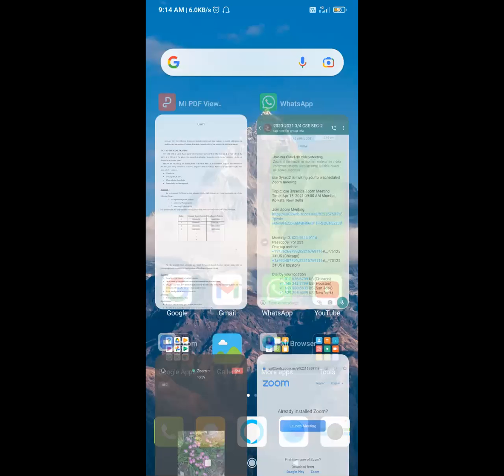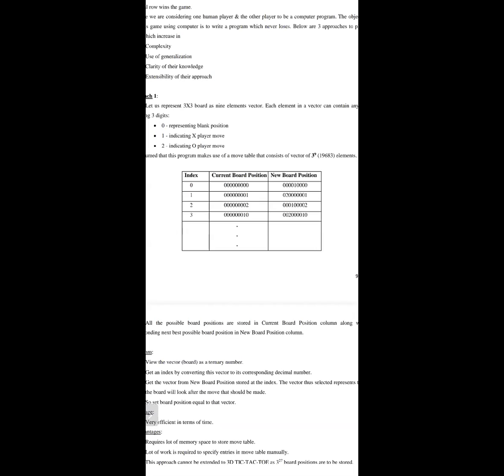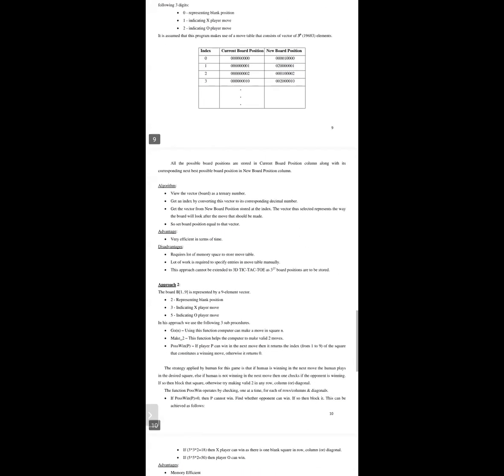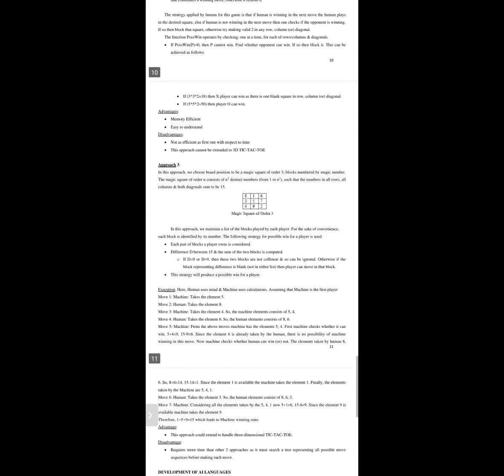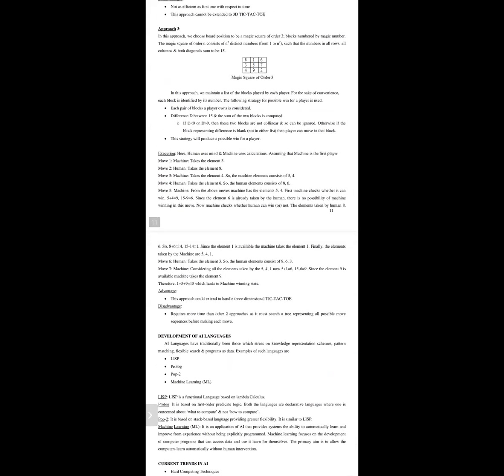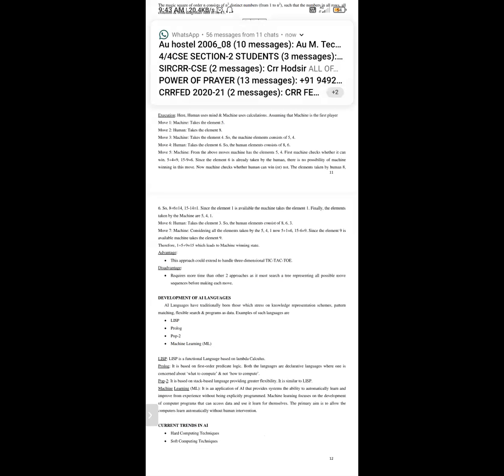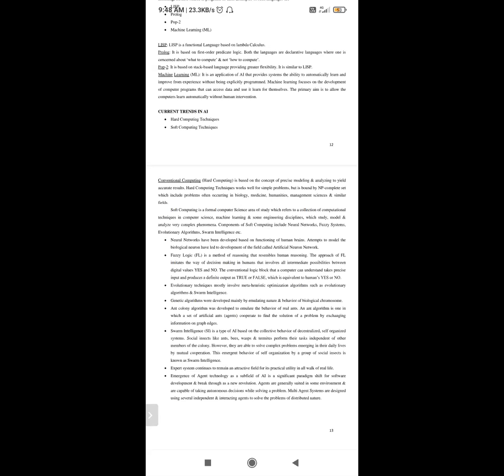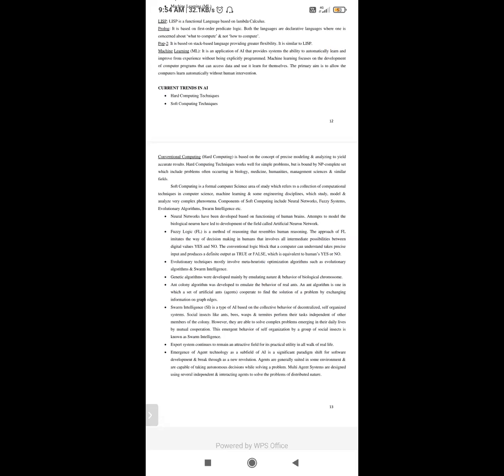AI Class 7 TIC TAC TOE Game Playing